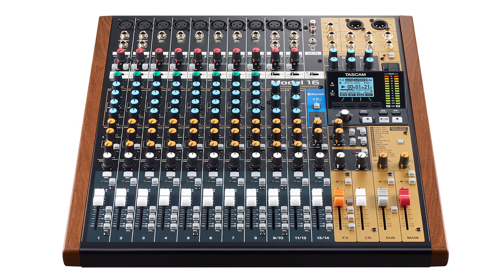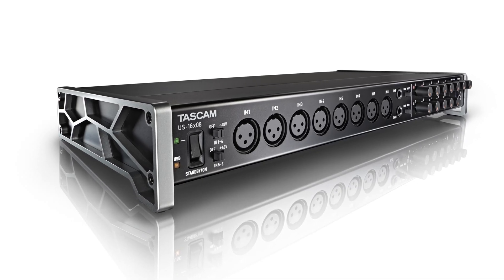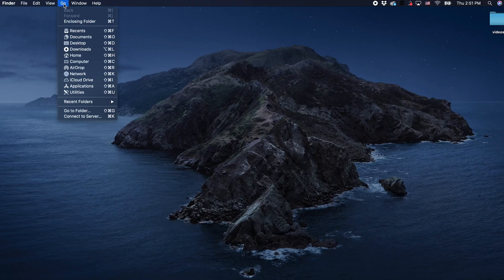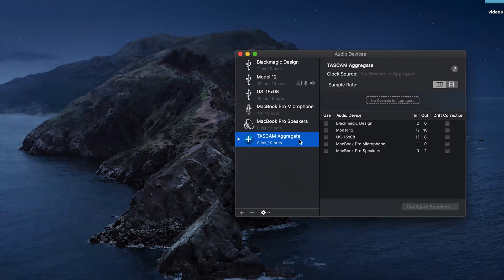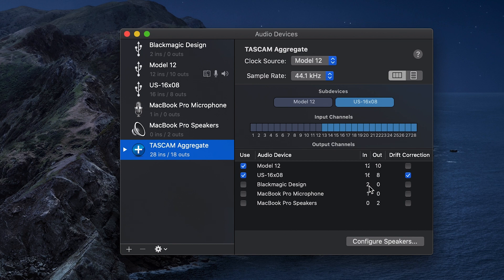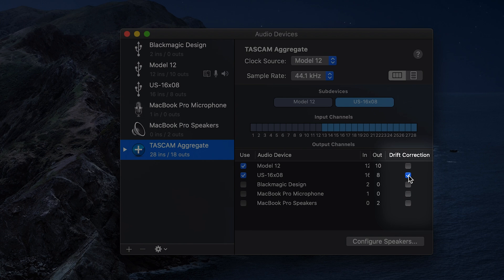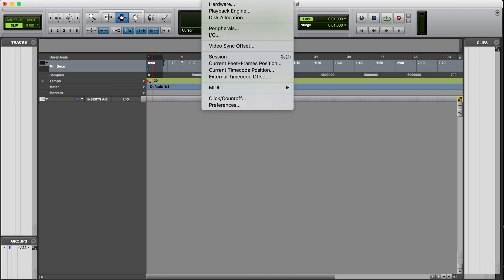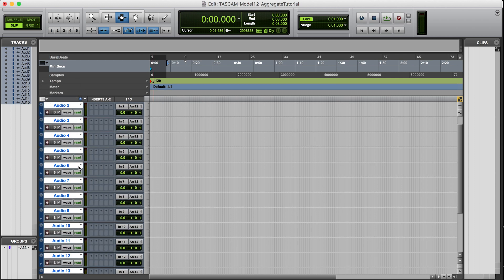TASCAM Model Mixers - How to get More Inputs and Outputs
Did you know our Model Mixers can be linked together within your computer system for even more inputs and outputs for your DAW?  With these simple steps anybody can increase their channel count and take recording to the next level.